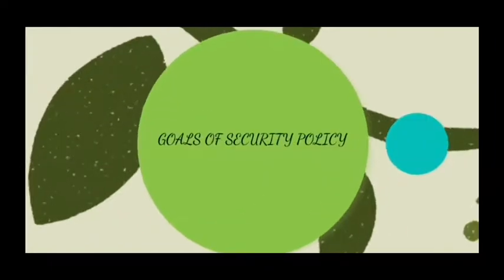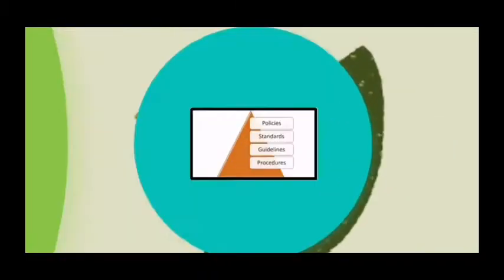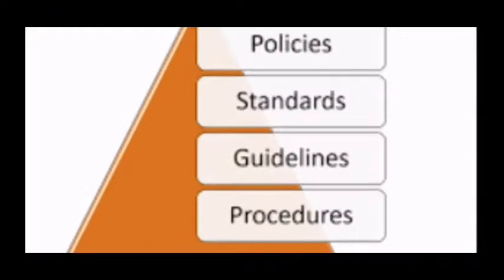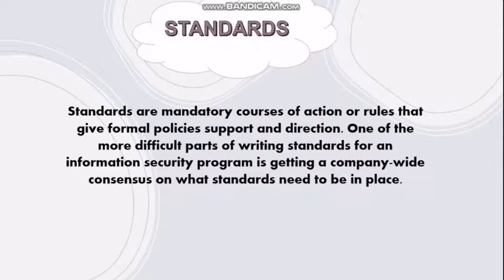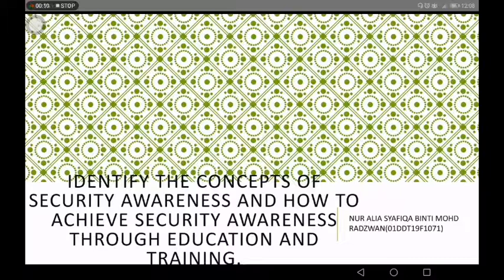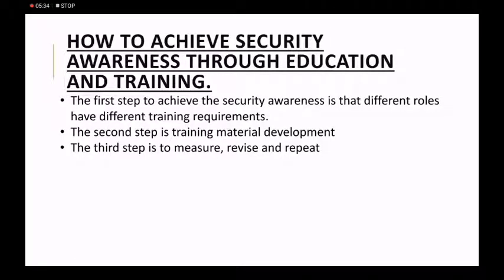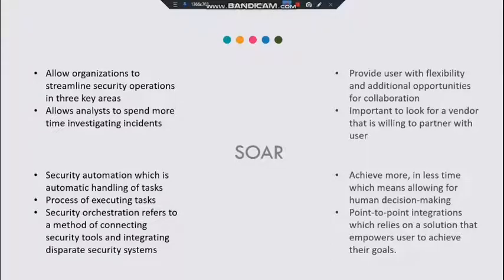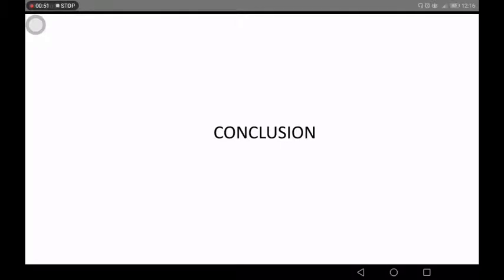DFN 40143 (PROBLEM BASED TASK)